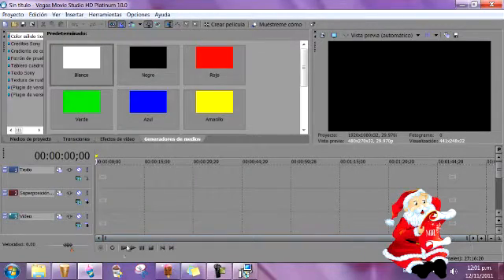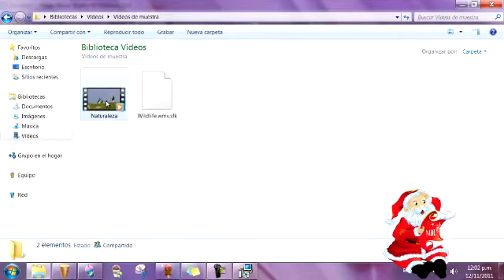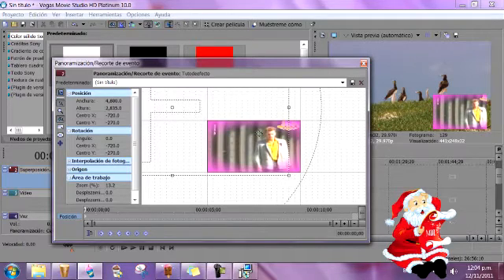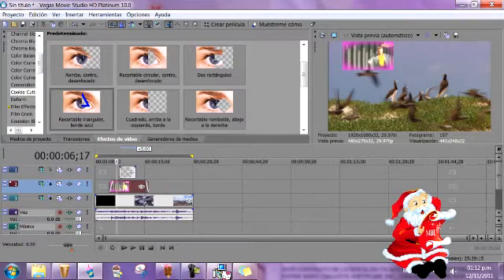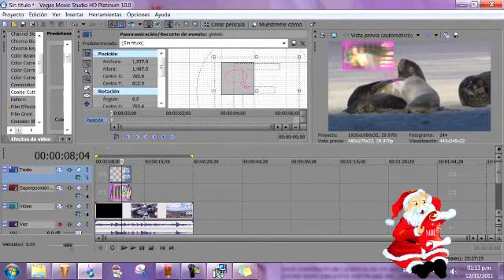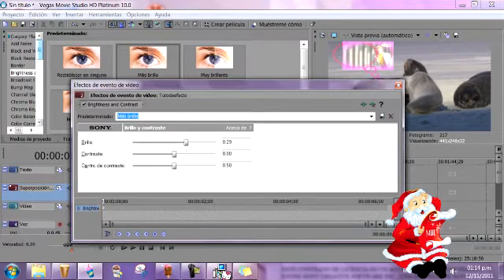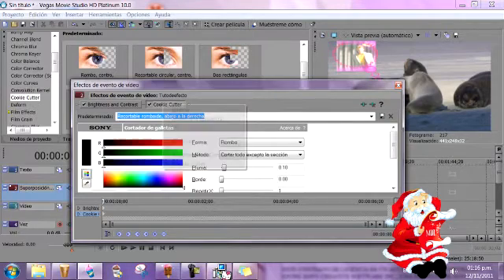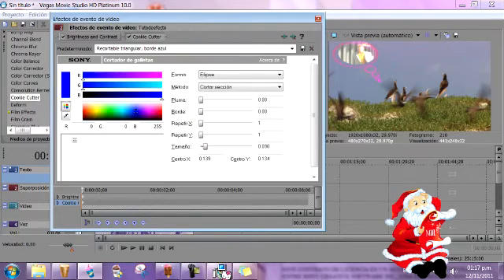Efecto de pensamiento en Sony Vegas 2016